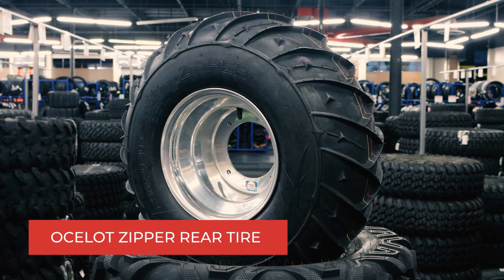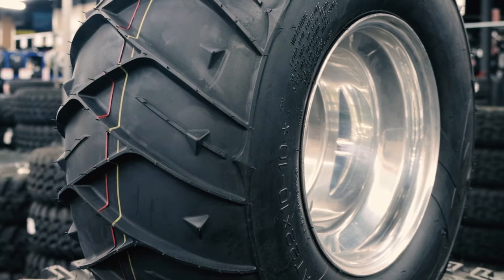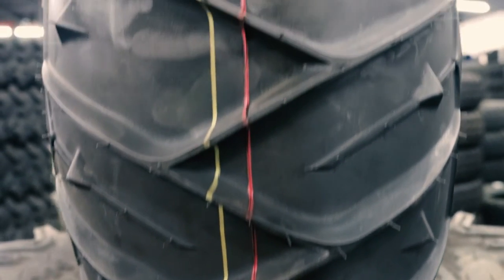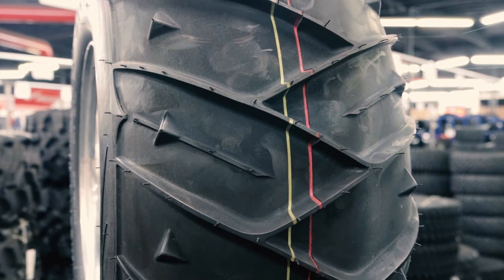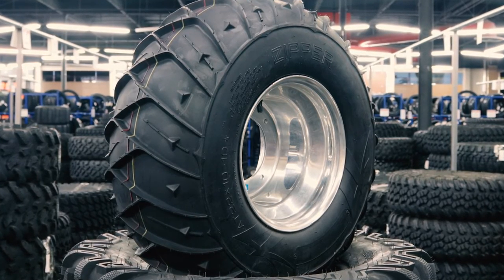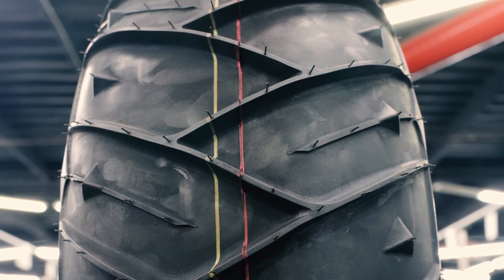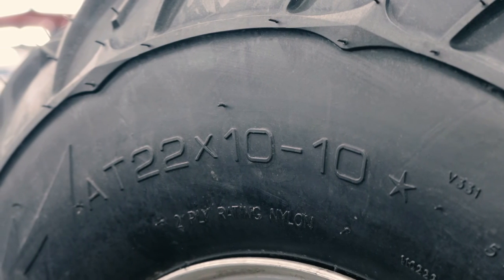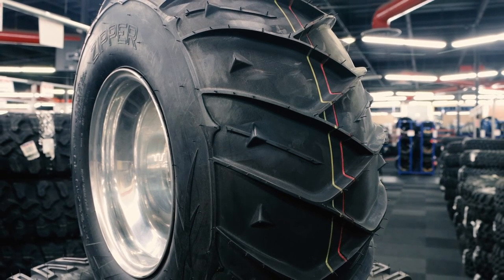Ocelot Zipper Rear Tire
Roaming the sand dunes with excellent performance and continuous traction is what the Ocelot Zipper Rear Tire from Chaparral Motorsports is all about. With sizing to fit smaller and mid-size ATVs, the unique tread pattern on these lightweight sand and snow tires ensures these vehicles deliver power without slipping. While they are rear tires, the tread also enables you to mount the Zipper tires on the front for responsive easy handling at speed. In this video Chapmoto.com discusses the features and benefits of the Ocelot Zipper  Rear Tire.

ChapMoto.com is a leading motorcycle parts and accessories retailer in the motorcycle industry. For over 30 years, Chaparral Motorsports has specialized in offering a large selection of motorcycle helmets, riding gear, replacement parts and motorcycle tires at reasonable prices. Ranked as a Top 100 motorcycle dealer by Dealernews magazine, Chaparral Motorsports is more than just an online retailer - with 160,000 square foot motorcycle dealership, Chaparral Motorsports is one of the largest motorcycle dealerships in the United States. Dedicated to delivering the best deals and service, ChapMoto.com has everything you need to keep your wheels turning. Click here to Sign-Up for Chaparral Motorsports Promotional Emails